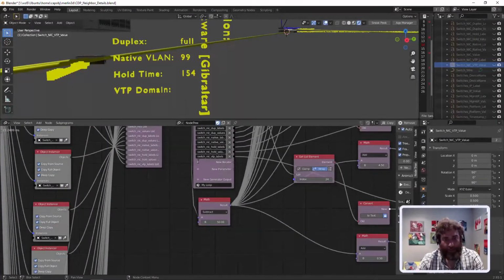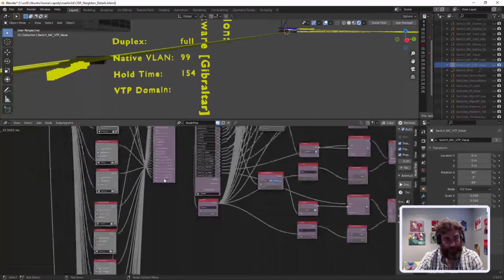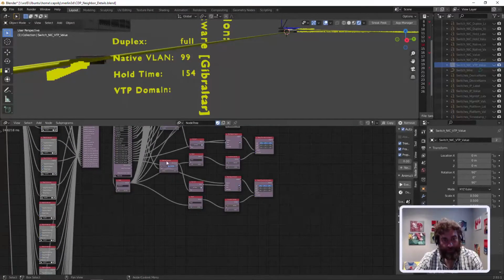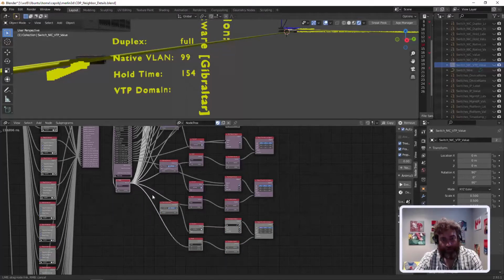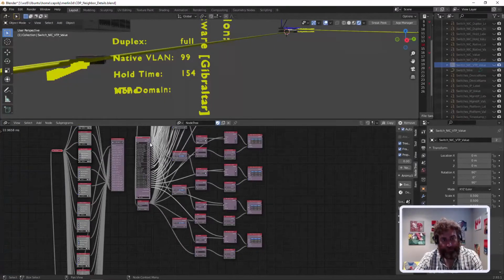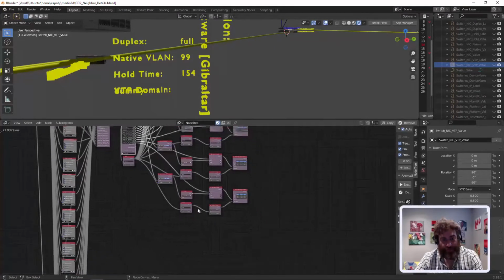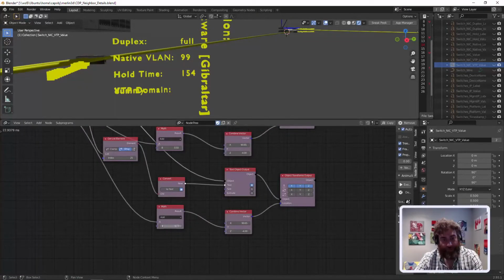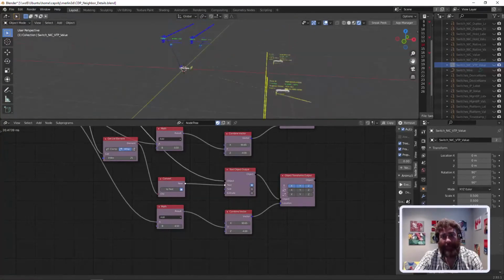Merlin 3D: 3D CDP Preview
A quick view at my progress with CDP Neighbor Details in 3D and how you can easily copy and paste logic in Blender Animation Nodes to accelerate your development time